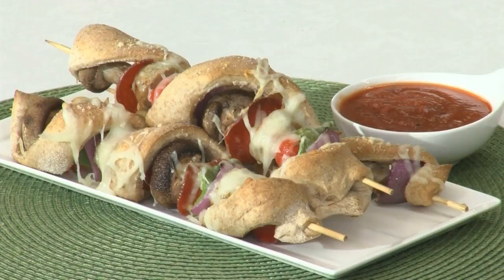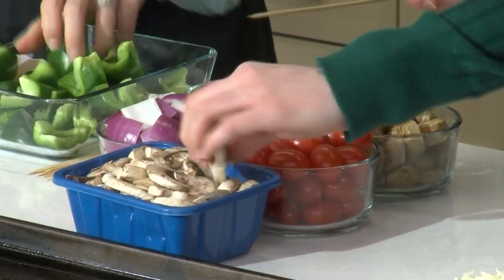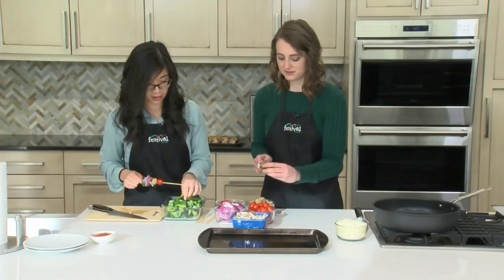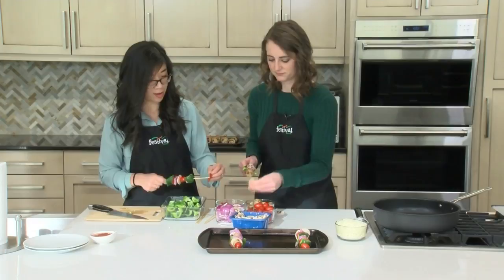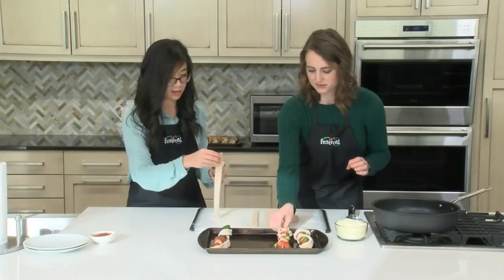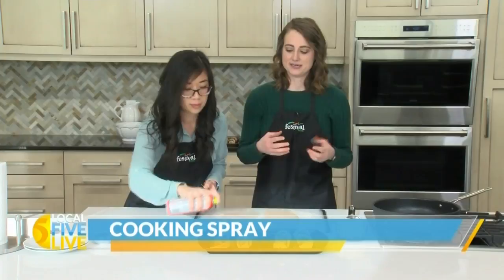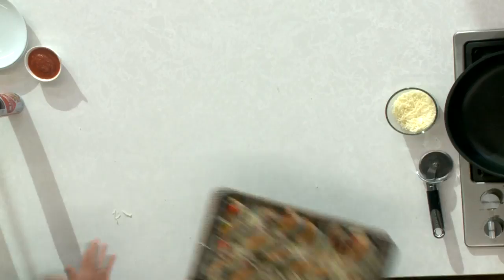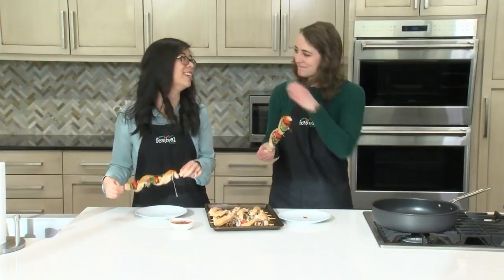Pizza on a Stick